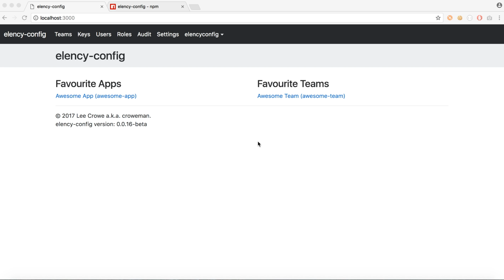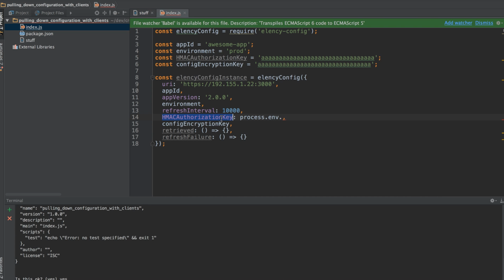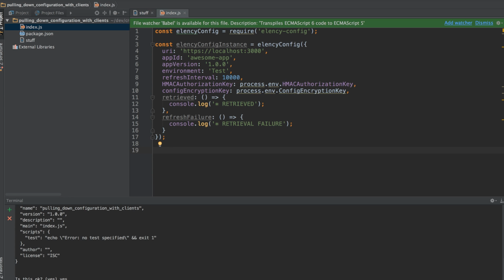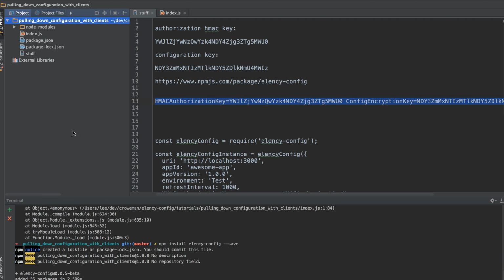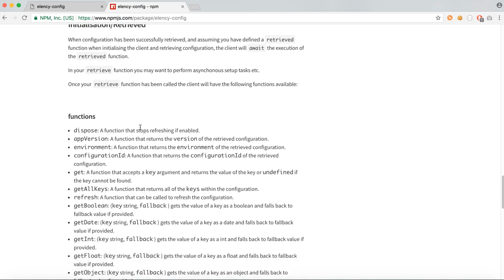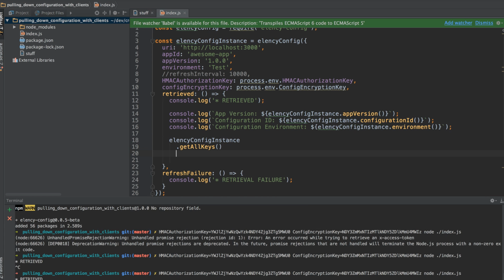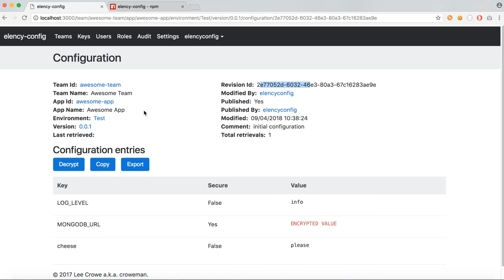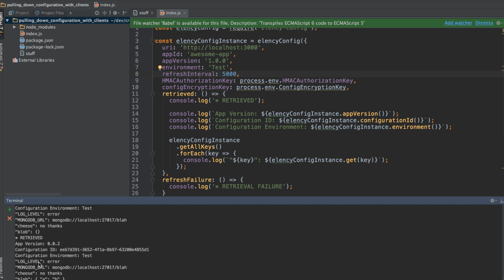elency-config - node.js client - configuration retrieval tutorial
A basic tutorial taking you through configuration retrieval from an elency-config server using the node.js client